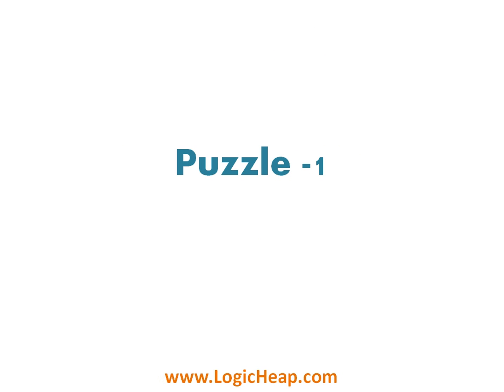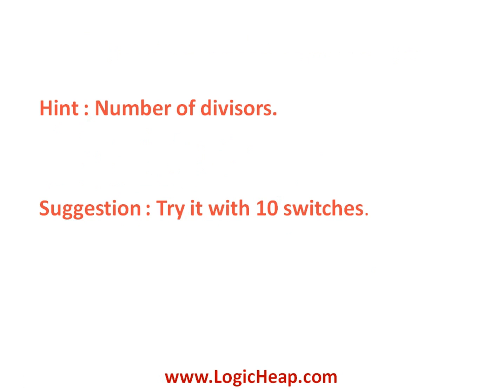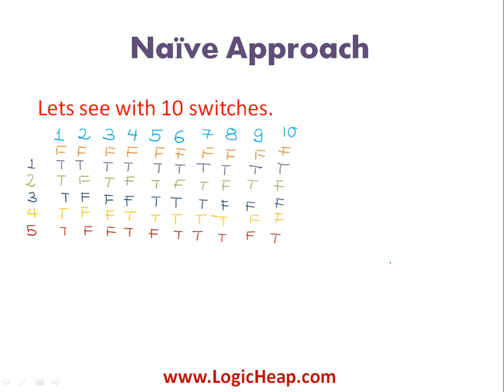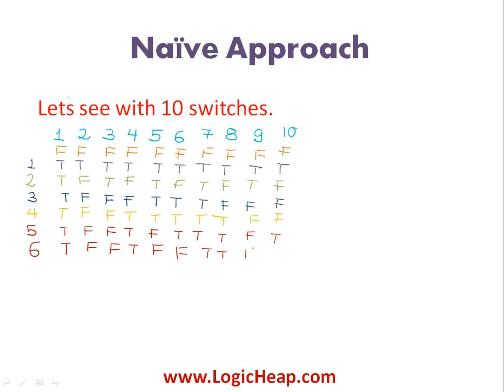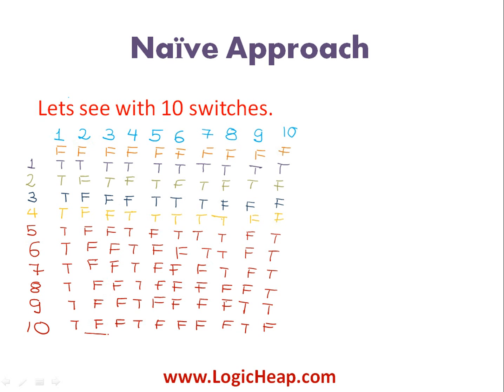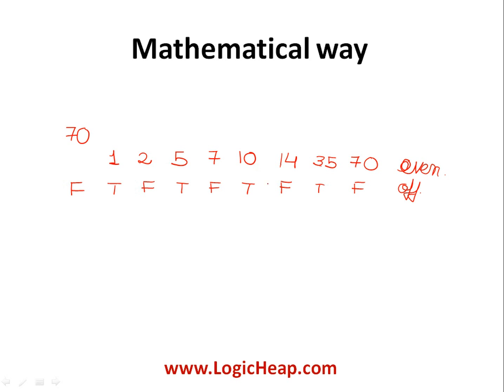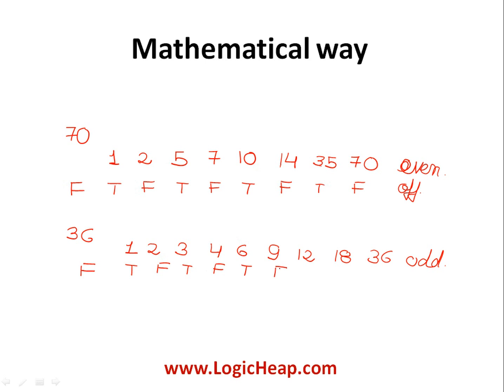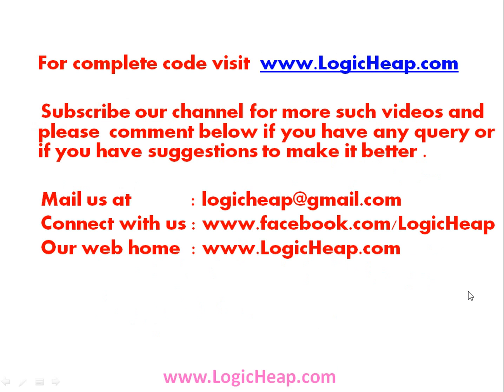Programming Interview:Puzzles :100 switches puzzle